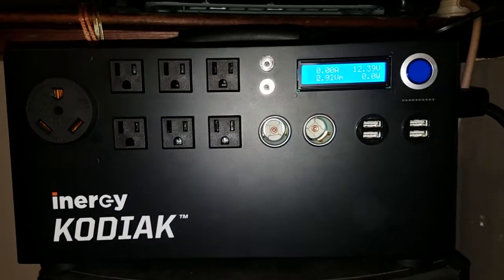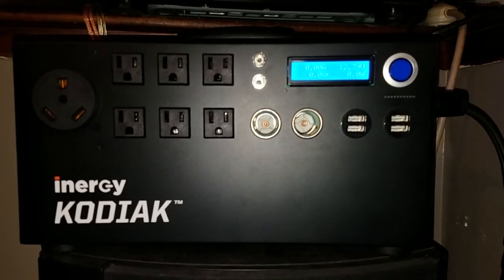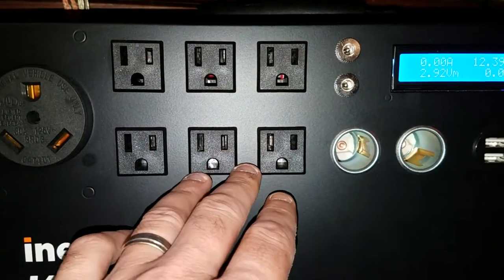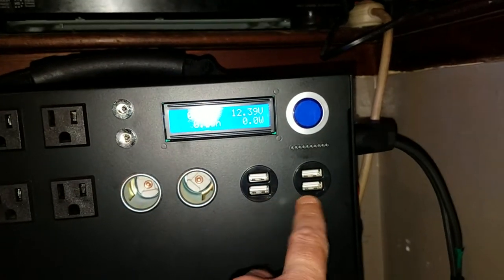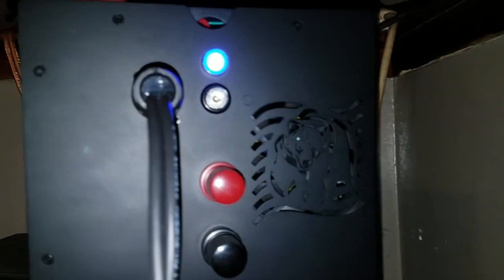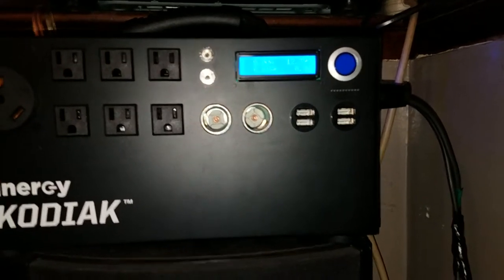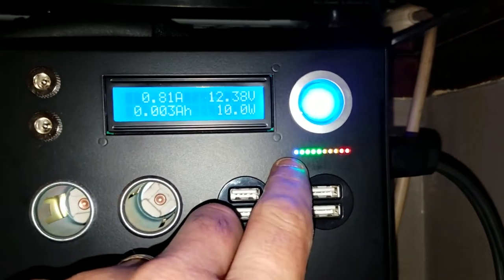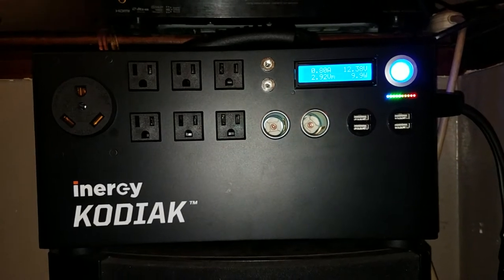inergy kodiak solar generator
The Kodiak is the most powerful solar generator in our lineup, yet still only weighs 20 lbs. Capable of satisfying the demanding needs of camp trailers and home appliances for days at a time, this generator is as versatile as it is powerful. For the ultimate in emergency power or camping luxury without the hassles of traditional fuel powered generators, the Kodiak is second to none.

What It Powers
Product Specs
Internal Battery:  1,100 Watt Hours (90 Amp Hours, 12.6 Volts), Lithium NMC
Battery Life Expectancy:  Up to 2,000 Cycles or 10 Years
AC Inverter:  1,500 Watts Continuous, 3,000 Watts Starting Surge.  Pure Sine Wave
Charging:  600 Watts Maximum Input, 2.5 Hour Recharge Time at Maximum Input
Battery Expansion:  Yes, Accepts Any 12V Lead Acid or AGM Deep Cycle Battery
Weight:  20 Pounds
Dimensions:  14″ Wide x 7″ Tall x 8″ Deep
Operating Temperature:  -15°F to 150°F
What’s Included
Kodiak Solar Powered Generator
AC Charger
Shoulder Carrying Strap
User’s Guide